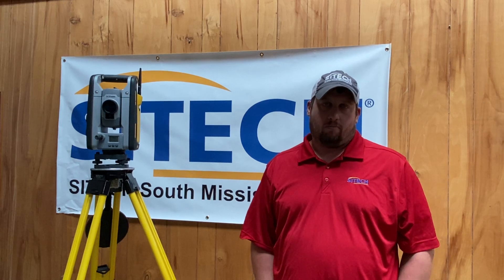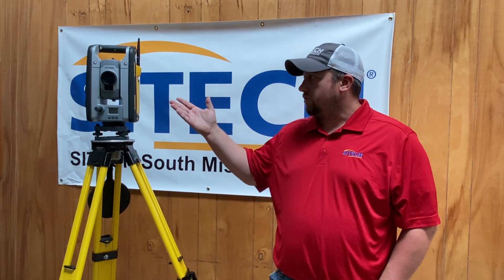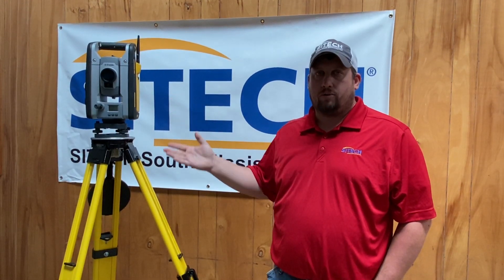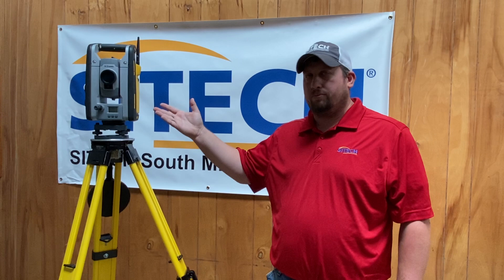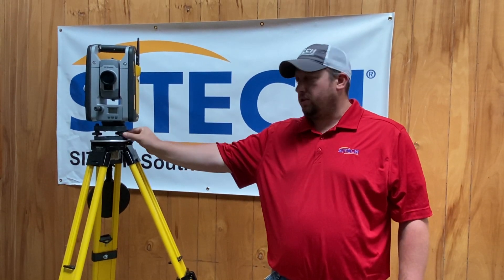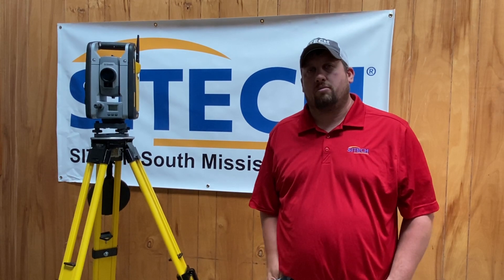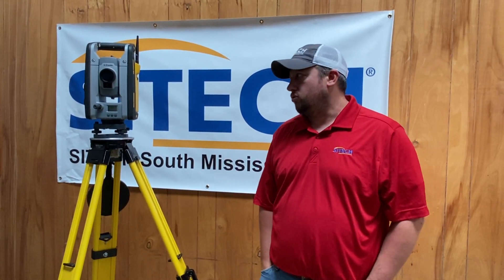Sitech South MS, LLC Introduction